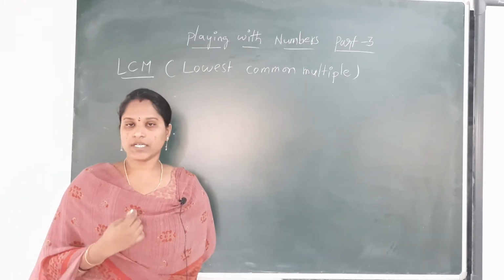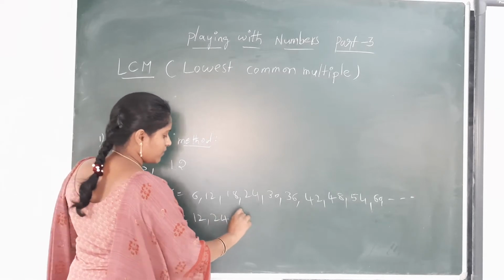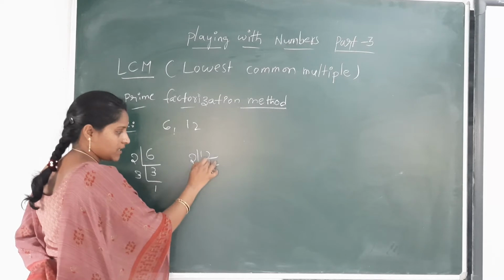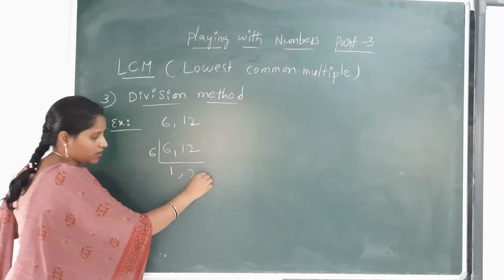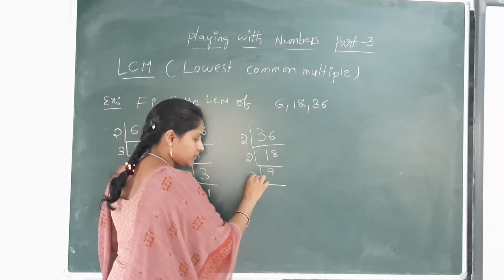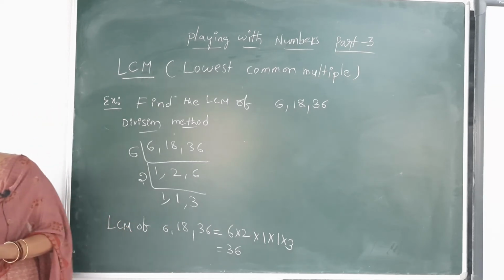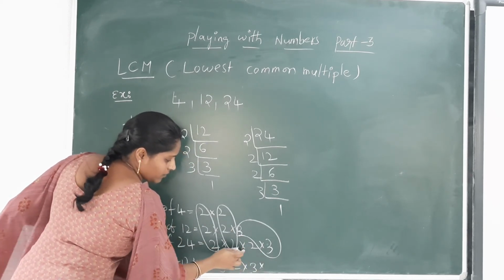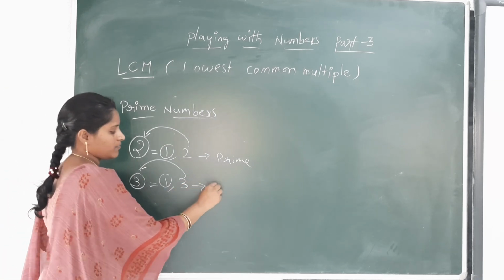VI Maths | Playing with numbers | Part 3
VI Maths | Lesson 3 | Playing with numbers | Part 3